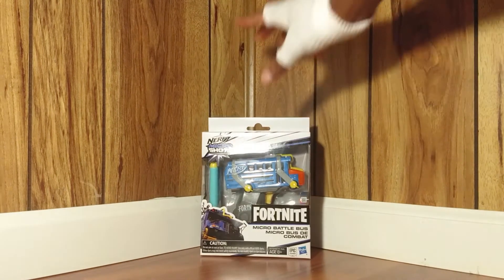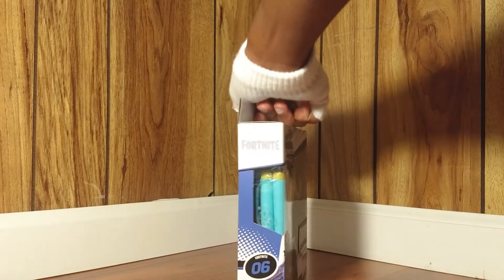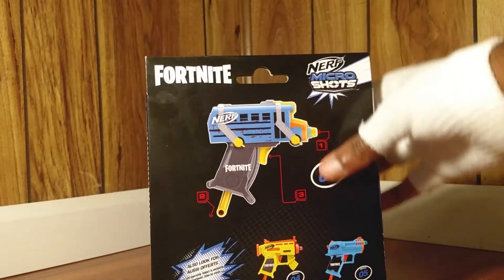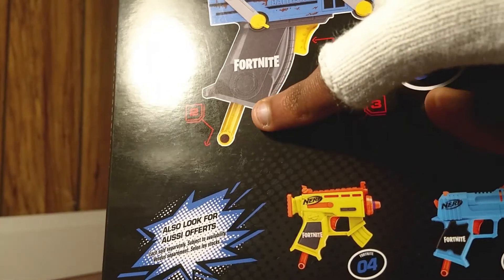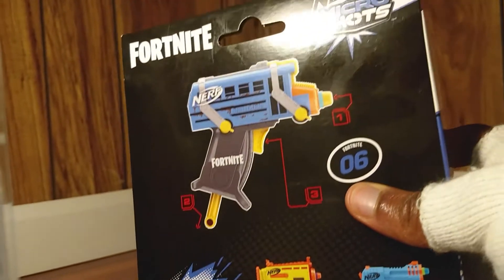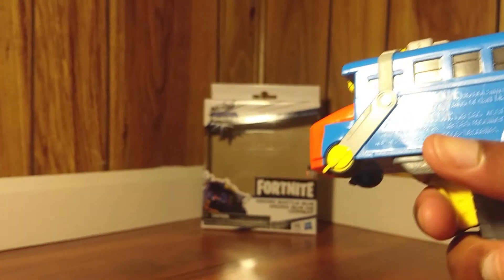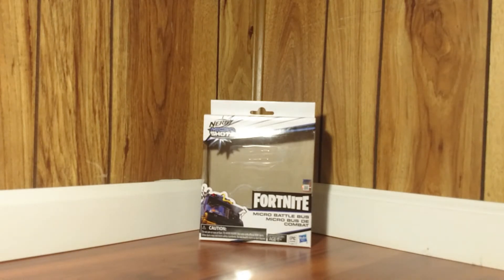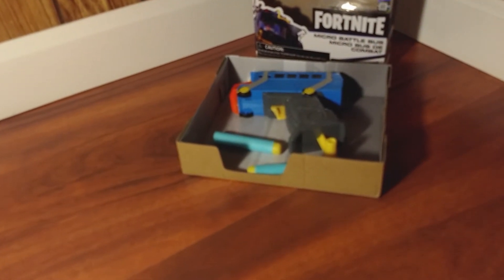FORTNITE TOYS BATTLE ROYALE COLLECTION: DART-FIRING TOY BLASTER | BATTLE BUS | UNBOXING | REVIEW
Description:

Hello everybody and welcome back to the the TOYS REVIEW KINGDOM: the place where all toys proper.

In today’s episode, we’ll be reviewing: the Fortnite Micro Battle Bus Nerf MicroShots Dart-Firing Toy Blaster and 2 Official Nerf Elite Darts.

Features:

Fortnite Micro Battle Bus Nerf MicroShots Dart-Firing Toy Blaster and 2 Official Nerf Elite Darts:

Blast into big fun with the Nerf MicroShots series of collectible, mini-sized Nerf toy blasters! Nerf MicroShots series blasters capture the iconic look of the original blasters -- and for this one, the flying battle bus you drop from to enter the Fortnite Battle Royale game -- but in a scrunched-down style all their own.

Their look and size makes them collectible additions to any Nerf collection. This Nerf MicroShots Fortnite Micro Battle Bus blaster is inspired by the iconic battle bus used in the popular Fortnite Battle Royale video game.

It includes 2 Official Nerf Elite darts and fires 1 dart at a time with hand-powered action (no batteries required). Load 1 dart into the front of the blaster, pull down the handle to prime, and pull the trigger to fire.

Look for all the MicroShots series of micro-sized blasters for collecting and playing (each sold separately).

• FORTNITE MICRO BATTLE BUS DART-FIRING BLASTER: Nerf MicroShots mini-sized blaster toy is inspired by the iconic battle bus in the popular Fortnite Battle Royale video game.

• SCRUNCHED-DOWN STYLE: Nerf MicroShots collectible, dart-firing blasters capture the look of the original blasters -- and in this case, battle bus! -- but in a scrunched-down style all their own.

• INCLUDES 2 DARTS AND FIRES 1 DART AT A TIME: This single-shot blaster comes with 2 Official Nerf Elite darts, fires 1 dart at a time, and is hand-powered (no batteries required).

• PART OF THE COLLECTIBLE MICROSHOTS SERIES: The blaster is part of the MicroShot series of collectible, micro-sized dart-firing blasters.

• Includes blaster and 2 darts.

• CAUTION: Do not aim at eyes or face. TO AVOID INJURY: Use only with official NERF darts. Other darts may not meet safety standards. Do not modify darts or dart blaster.

• "SHARE" this video with a friend or a family member

Bye!

Stalk us across the web to stay in touch with everything happening on this side of the universe: